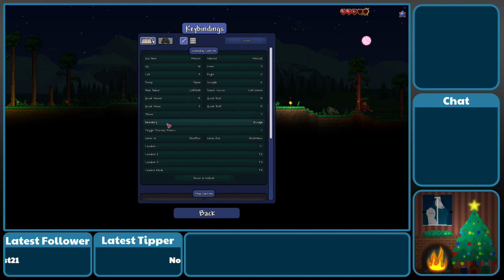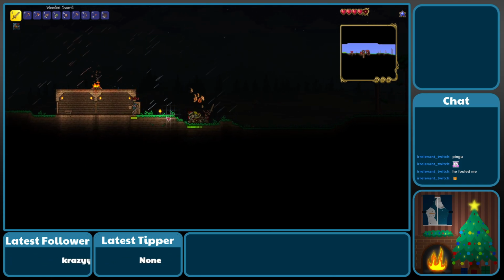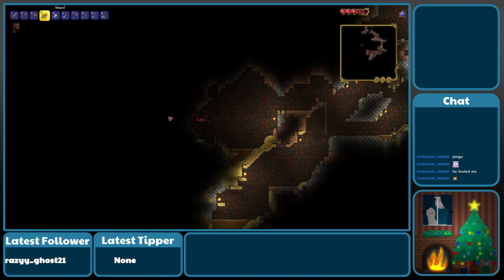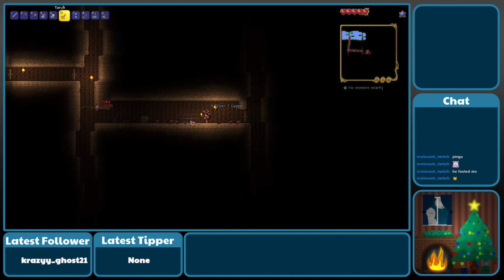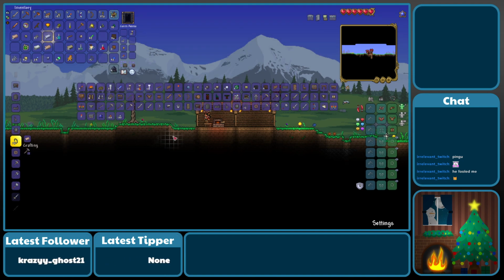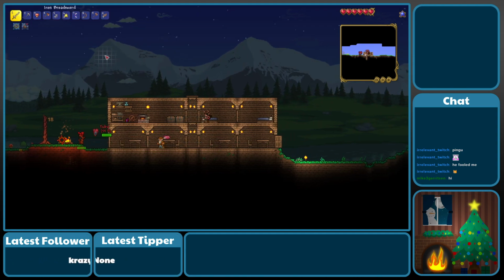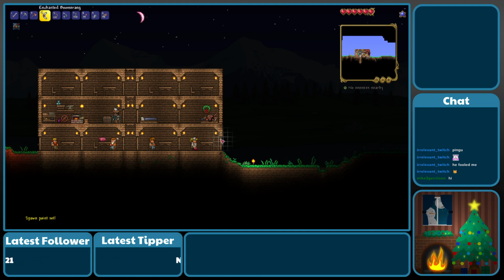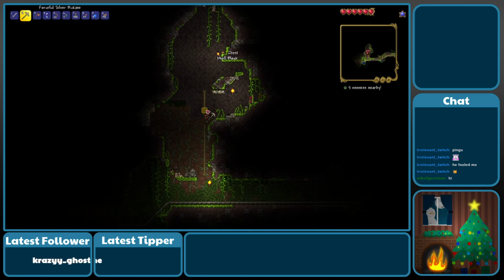Terraria Ep. 1 - Expert Mode